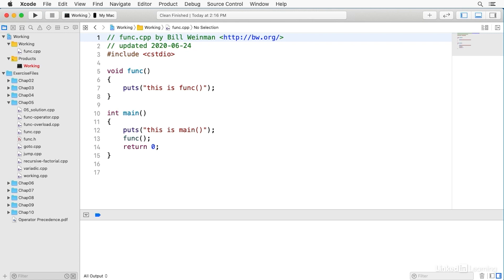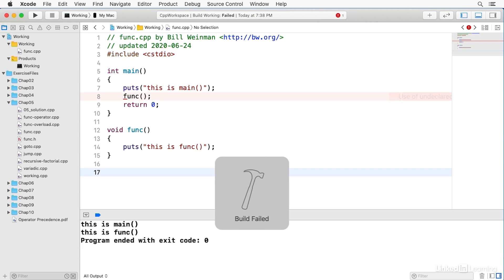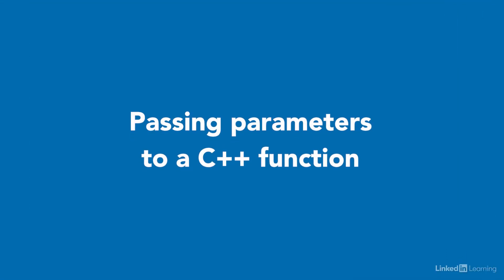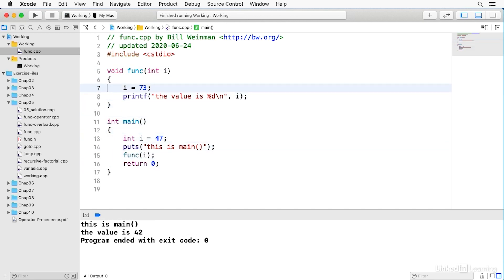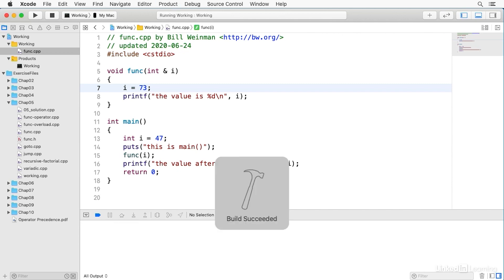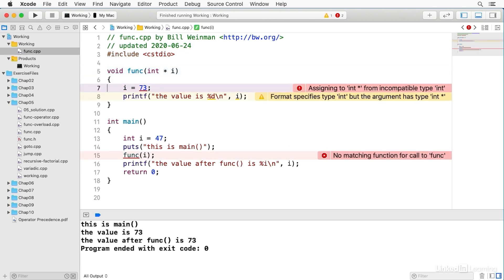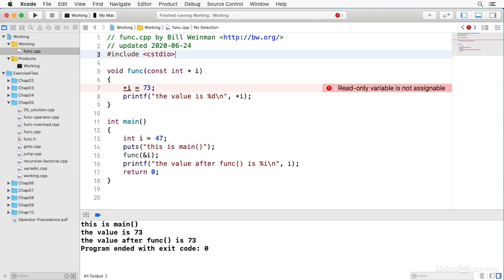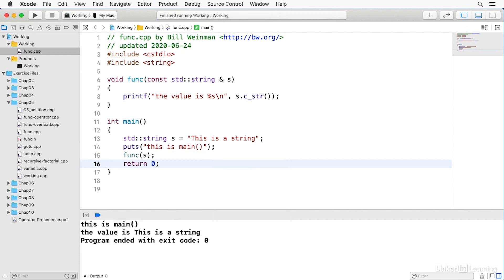C++ Tutorial - How to create and pass values to FUNCTIONS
Learn how to create C++ functions and pass values. Explore more C++ courses and advance your skills on LinkedIn Learning

This is an excerpt from C++ Essential Training, a LinkedIn Learning course taught by Bill Weinman. Bill is a tech advocate, entrepreneur, and expert in a programming languages such as C++ and Python.

00:00 - C++ function basics
02:46 - Passing parameters and values